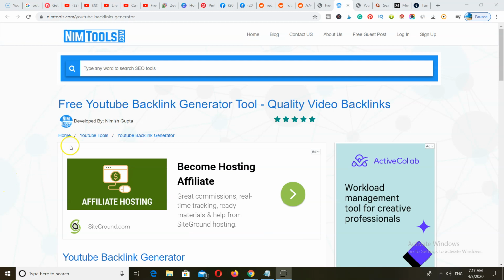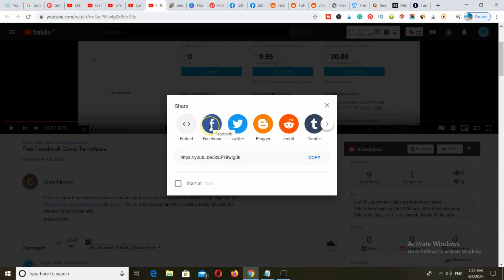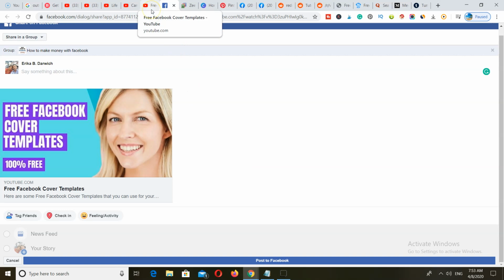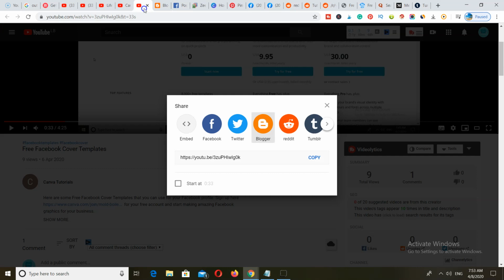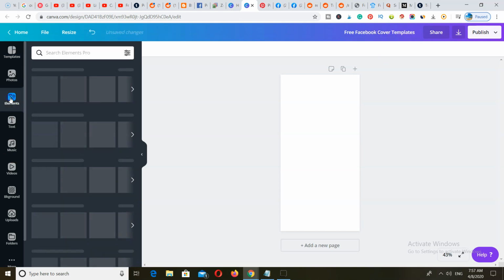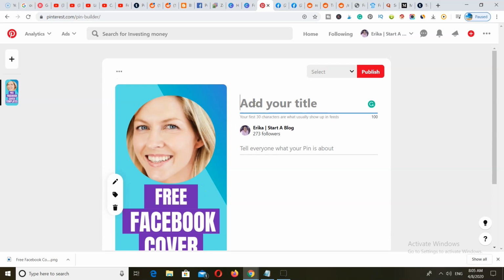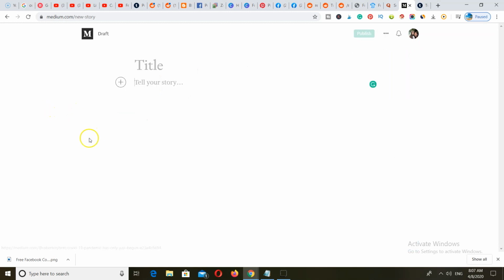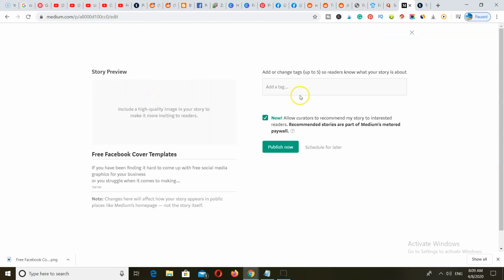How To Rank Youtube Videos In 24 Hours Above Your Competition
Learn How To Rank Youtube Videos In 24 Hours Above Your Competition for free! If you are new to search engine optimization or don't know how to set up your youtube SEO or video SEO this tutorial will teach you everything you need to know to rank your youtube videos very fast in the youtube search and google search.

Links and sites mentioned in this video
Medium
Quora
Blogger
Zeerk
sas.web./seo/youtubebacklinks
nimtools/youtube-backlinks-generator